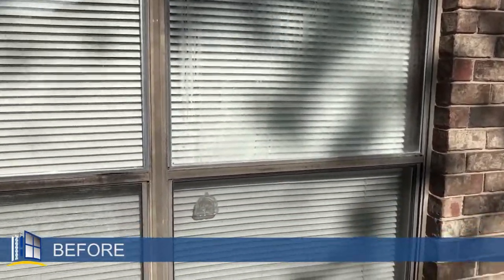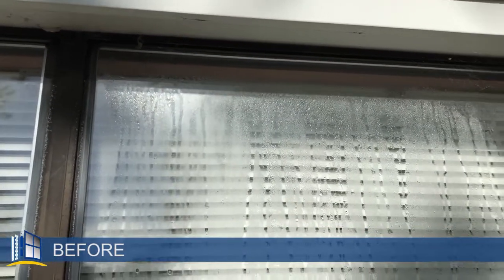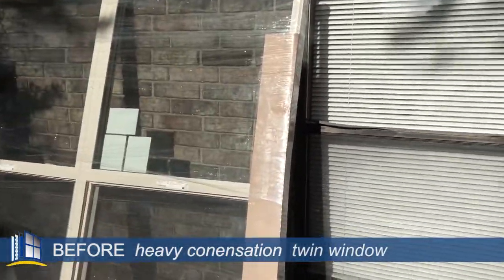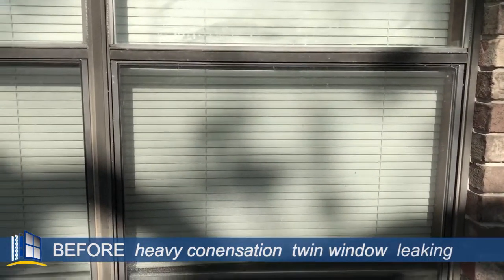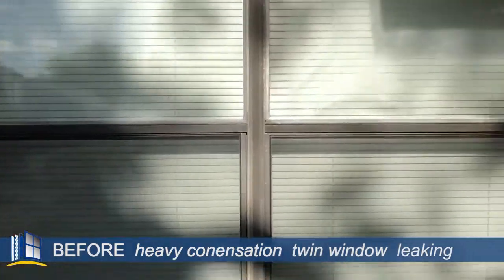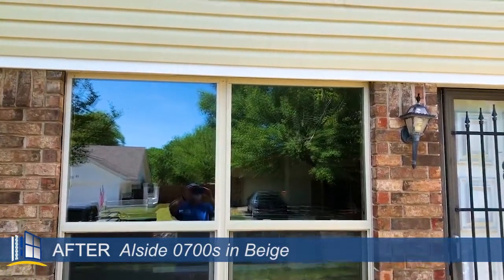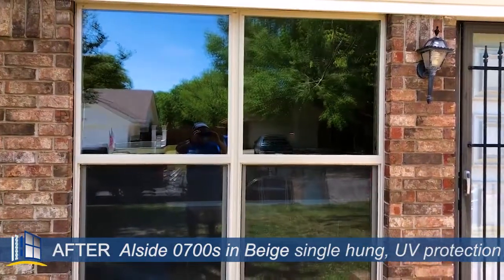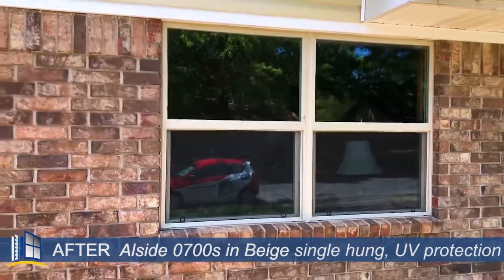Affordable Quality Install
Before and after of an affordable quality install.